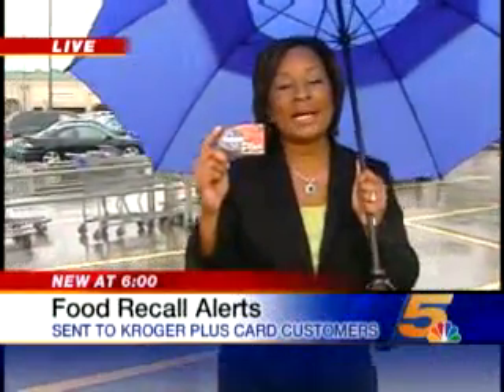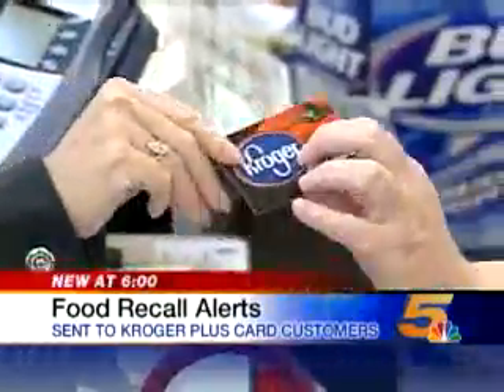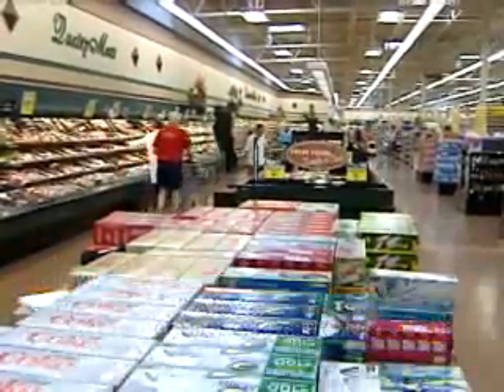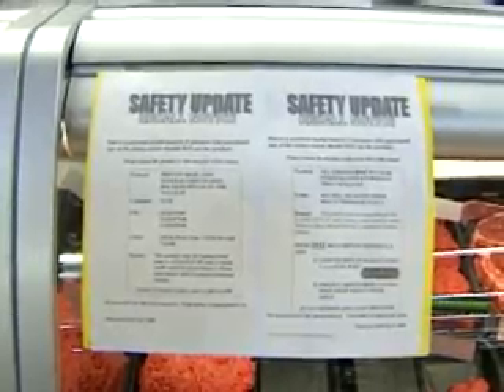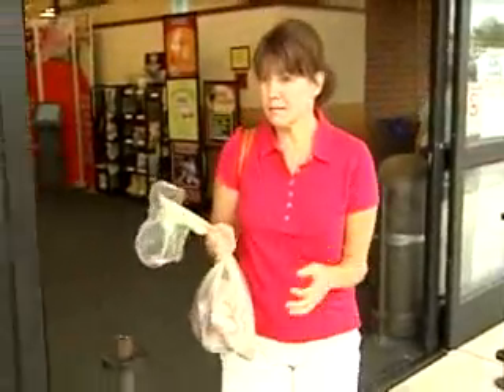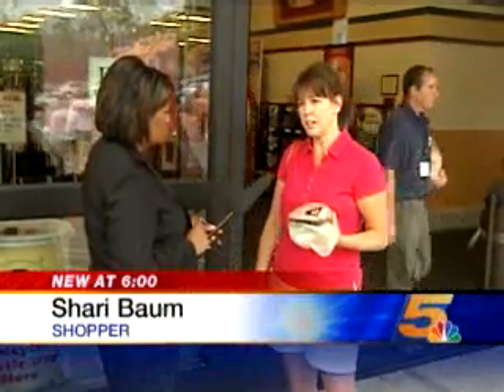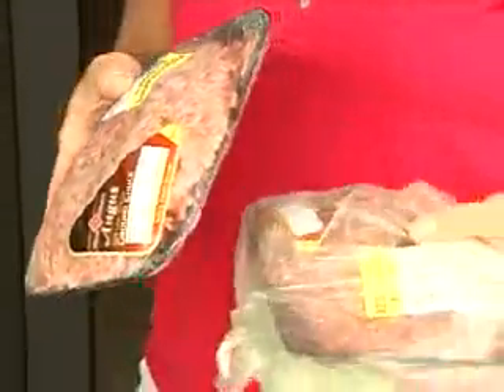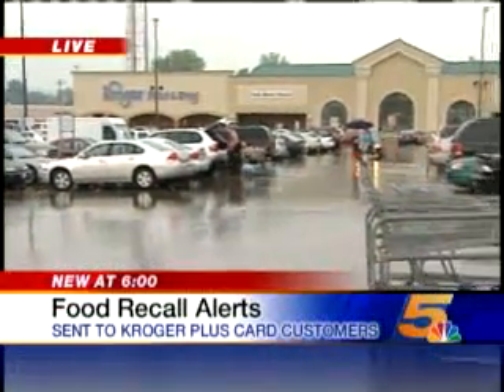Kroger "Plus" Cards Keeping Customers Safe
The cards are being used to provide customers with urgent information about recalls.